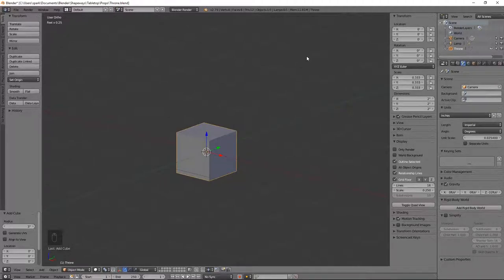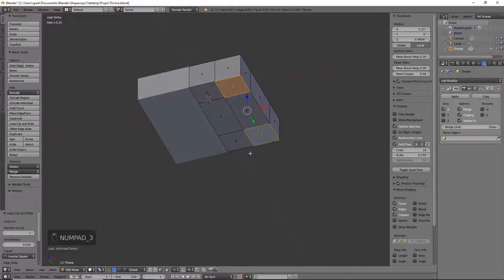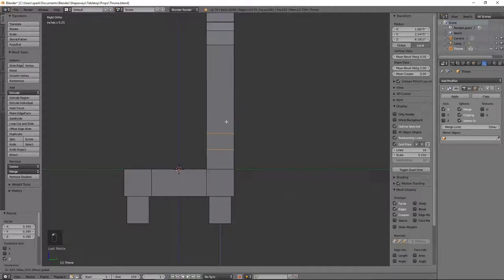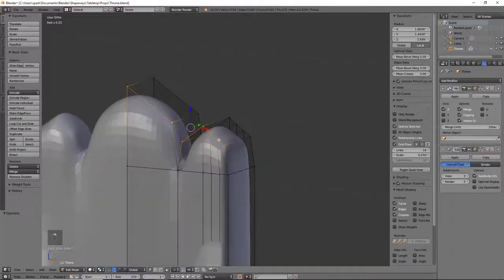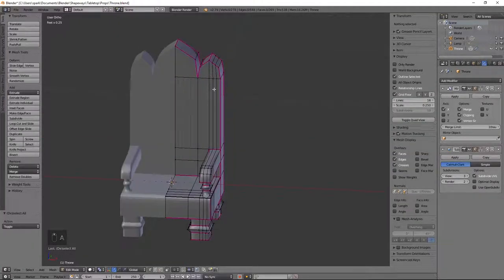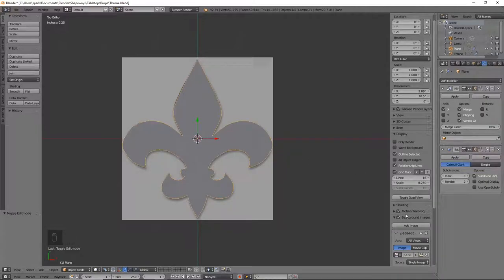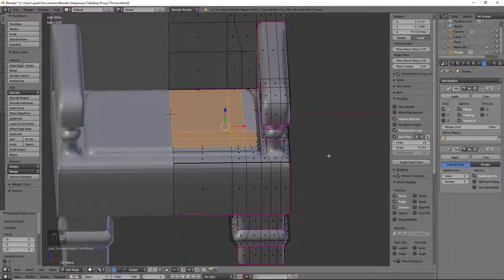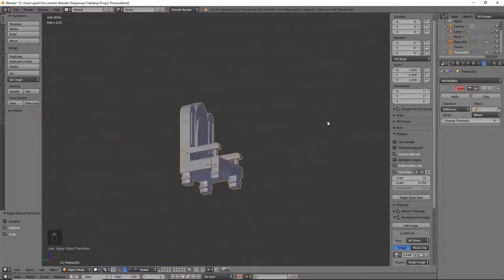Blender Tutorial Modeling a Throne Mini for D&D